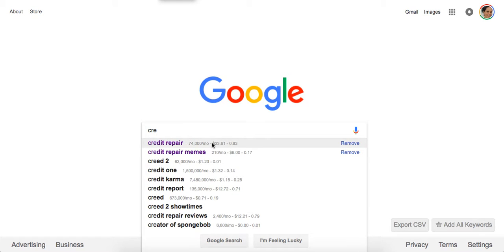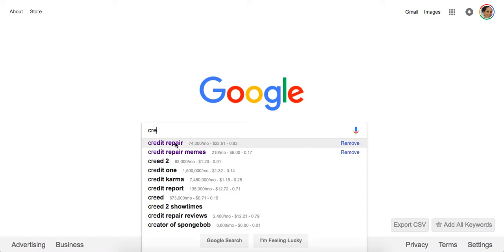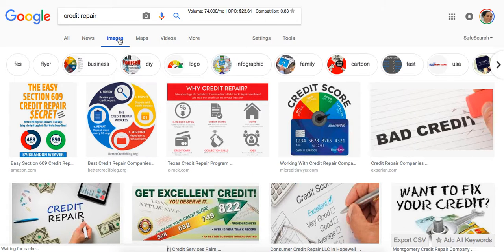Finding Credit Repair Leads (or leads for any topic!) on Facebook - Part 1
Finding Credit Repair Leads (or leads for any topic!) on Facebook

Ever wonder how to find images for sharing on your FB page or profile?

Just made this thanks to a new FB friend - shows how to find images for your topic - in this case Credit Repair Leads - fast and then curate over to FB for your peeps.

Next (if she wants), I'm going to show her a ninja way to add LOTS of friends who want what she's offering. So they can see these cool images she knows how to find now.

Keep your eyes peeled for Part 2 where I'll show you the exact tool I use to expand my reach on FB so fast that I often have to pause it.

Whee! I love this stuff :)

Just wanna stay in the loop?

Andrea :)